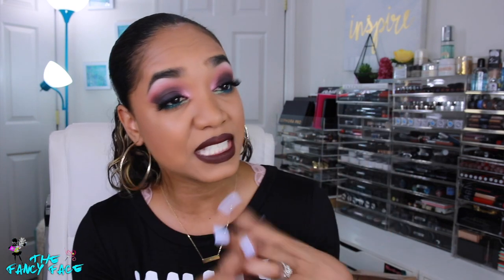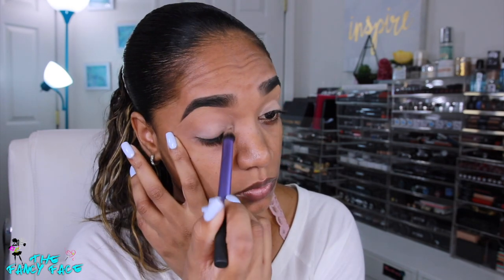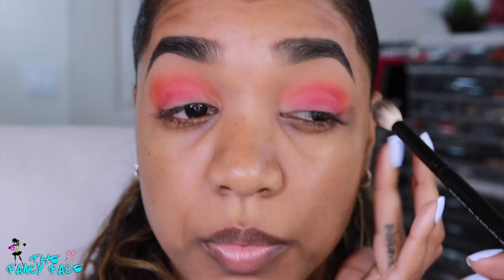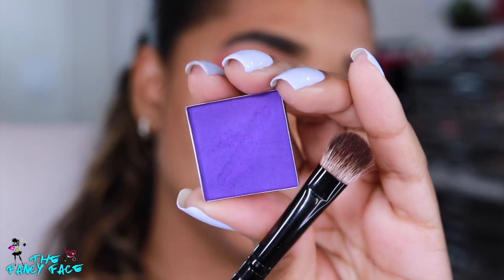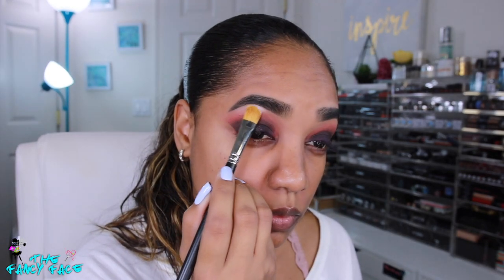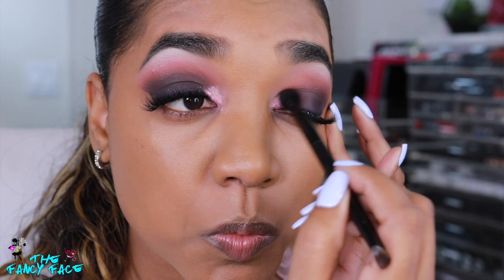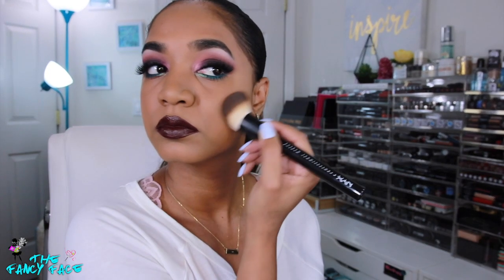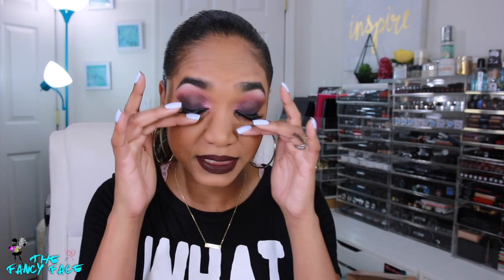Get Ready With Me (STRUGGLE LOOK!) 💕 Smokey Eyes With Vampy Lips 💕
♡ Get $10 welcome bonus when you first sign up and spend $25+

► EYES
Anti-Aging Eyeshadow Primer Potion

Urban Decay Naked Skin Weightless Complete Coverage Concealer in Dark Neutral

Yves Saint Saint Laurent All Hours Full Coverage Matte Foundation -B70 MOCHA - Medium/ Deep Golden  (*sent as PR)

Urban Decay Naked Skin Ultra Definition Powder Foundation in Medium Dark Golden

Urban Decay Beached Bronzer in Sun-Kissed (*sent as PR)

Dose of Colors DESI X KATY Mírame Supreme Glow Highlighter (sold out)

► LIPS
Dose of Colors DESI X KATY Saváge Matte Liquid Lipstick (sold out)

► BRUSHES & TOOLS
Eddie Funkhouser Eyeshadow Blending Brush
Morphe R41 Pencil Crease Brush
Smith Cosmetics #230 Small Quill Crease Brush

Morphe R11 Deluxe Oval Shadow Brush

★  I'm also on INSTAGRAM, PERISCOPE and SNAPCHAT
thefancyface

Most of the products featured in this video were purchased by me, myself and I. Some products may have been sent as PR samples (marked with *PR)...however I am not being compensated to feature them. My thoughts as always are unbiased and based on my own overall experience.